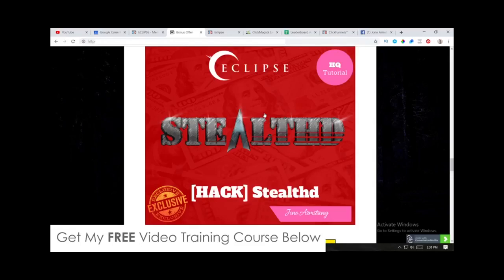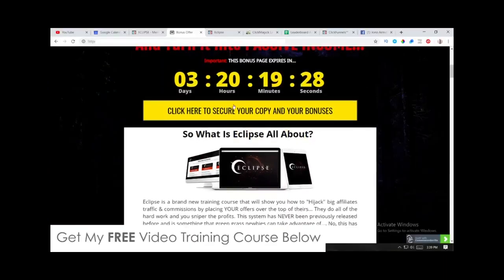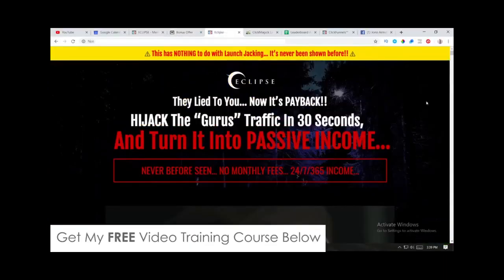Eclipse Review - 👀 with🎥 My Ultimate Custom Eclipse 🎁Bonuses📥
Let Eclipse “HIJACK” your way to the top! This is a little bit different... A little bit “out of the ordinary.” But without a doubt… A MASSIVE OPPORTUNITY!

Eclipse is a video course from Jono Armstrong and Brendan Mace that teaches how to use YouTube ads. Eclipse is a brand new training course that will show you how to "Hijack" big affiliates traffic & commissions by placing YOUR offers over the top of theirs... They do all of the hard work and you sniper the profits. This system has NEVER been previously released before and is something that green grass newbies can take advantage of.